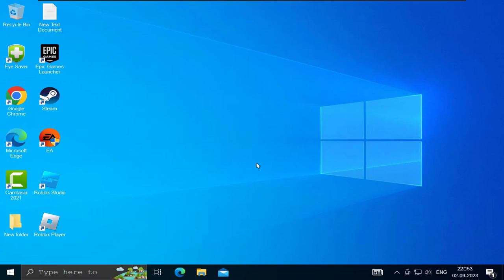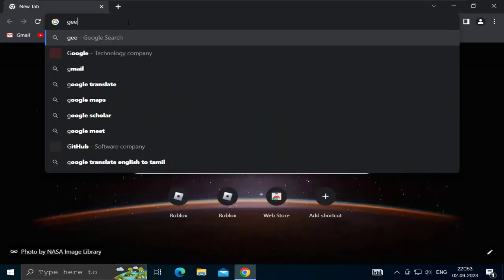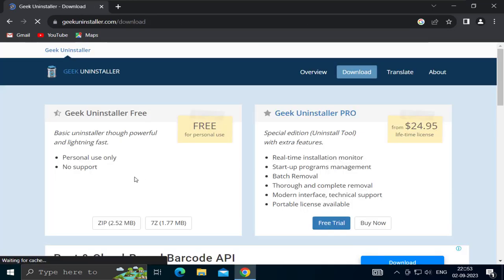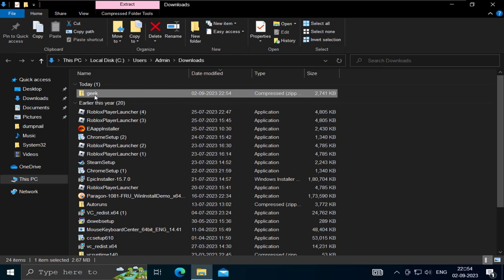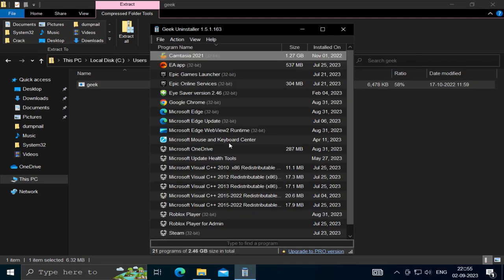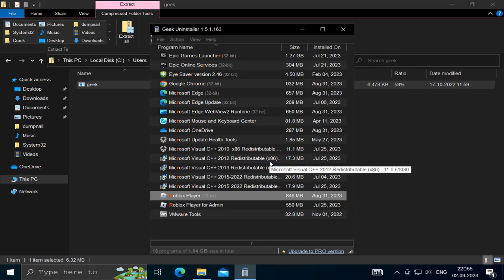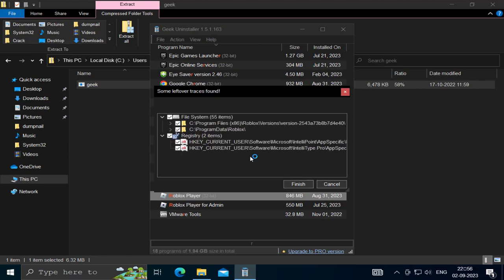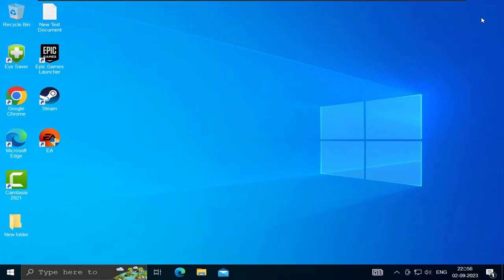How To Completely Uninstall Roblox (Guide)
While Roblox offers countless hours of imaginative gameplay, there may come a time when you need to completely uninstall it from your device, either for technical reasons or simply to declutter. This guide walks you through a detailed process to ensure that Roblox and all its associated files are removed from your system, ensuring a clean uninstall and freeing up your device's resources.

In This Video :
How To Completely Uninstall Roblox